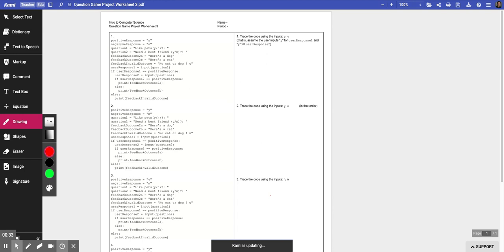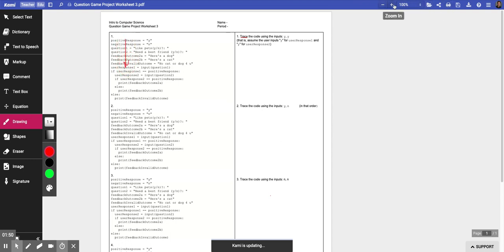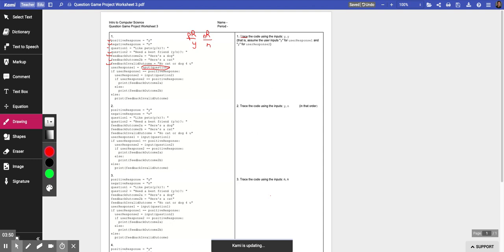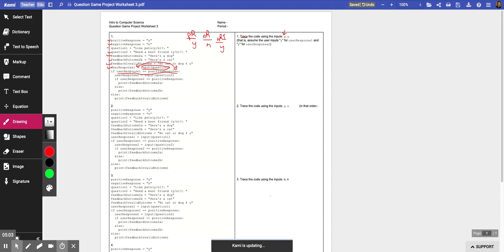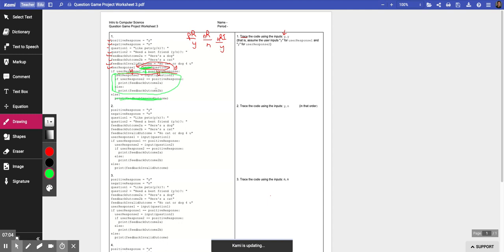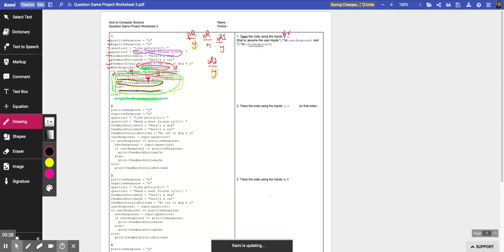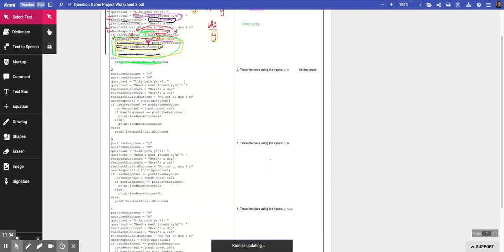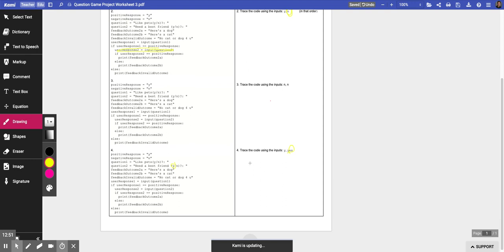Question Game Worksheet 3